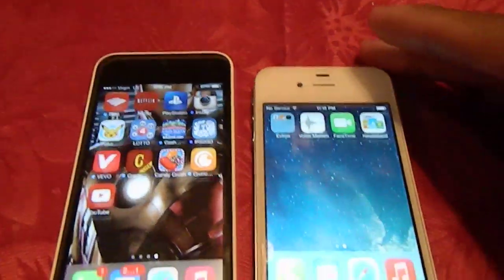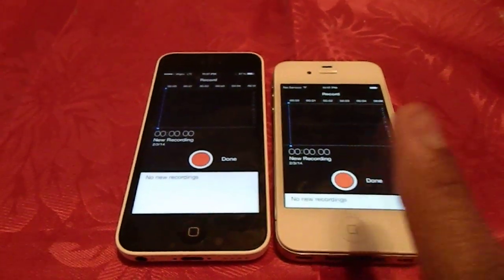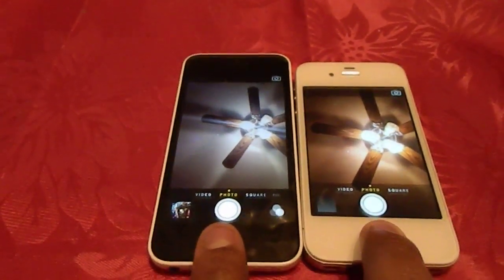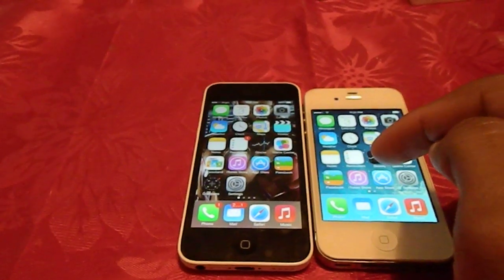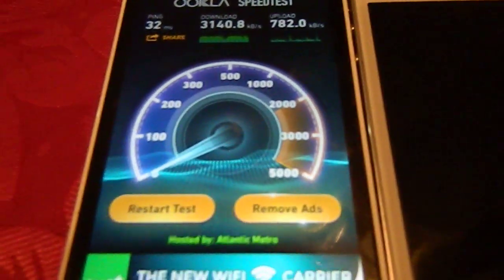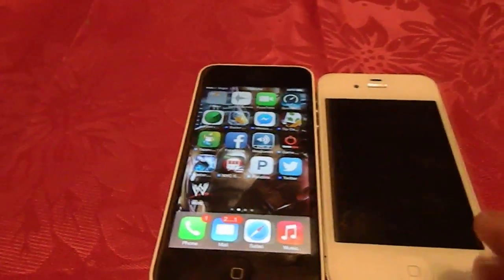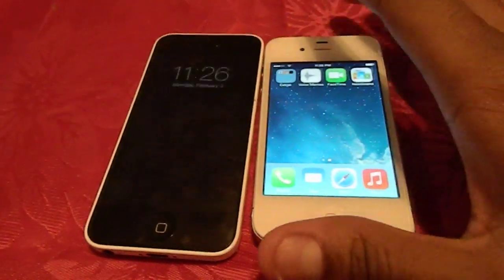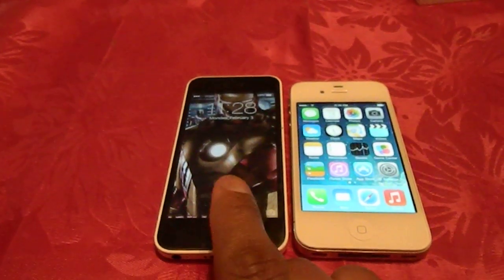iPhone 5C for Virgin Mobile Review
After a year with the iPhone 4, I decided to upgrade to the 5C and so far I am enjoying every minute of the device. This is a quick review of the device.

In addition, I am selling my iPhone 4 on ebay..check it out